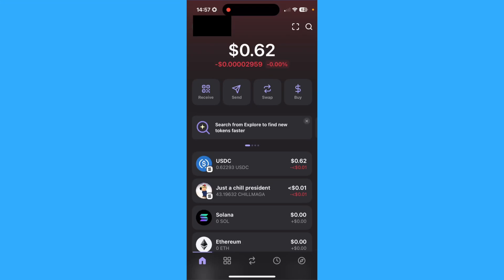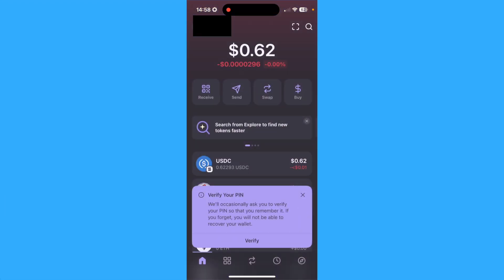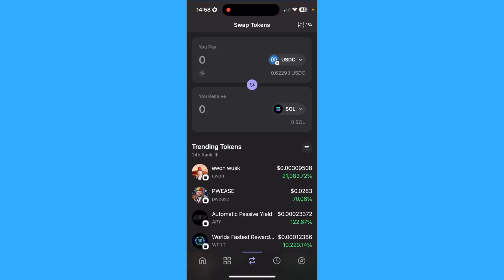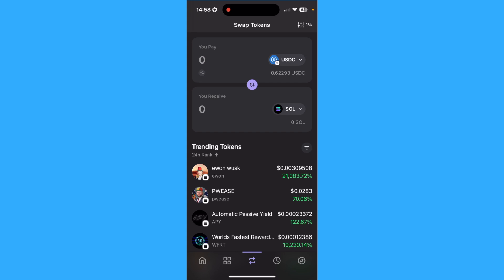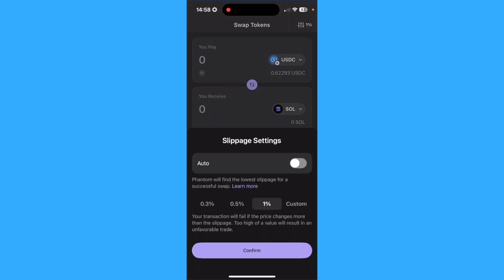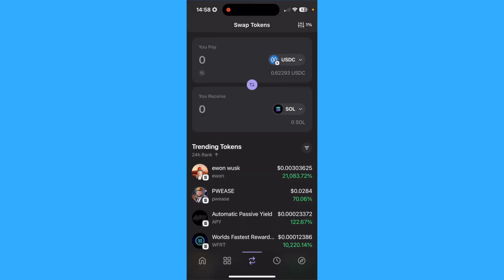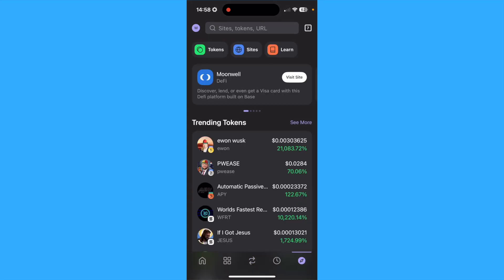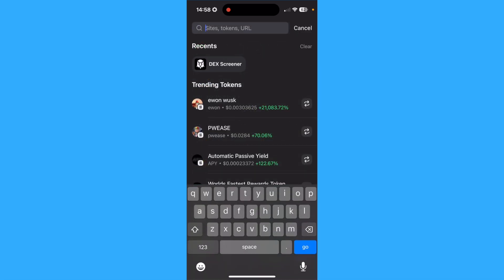How To Fix Transaction Error In Phantom Wallet In 2025? (ONLY WORKING METHOD!)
If you’re experiencing a transaction error in Phantom Wallet and need a quick and working solution, this step-by-step guide is exactly what you need. In this video, I’ll walk you through the only working method to fix Phantom Wallet transaction errors, covering everything from checking network congestion, adjusting gas fees, clearing cache, updating your wallet, and troubleshooting failed transactions to ensure your crypto transfers go through smoothly. Whether you’re dealing with stuck transactions, failed swaps, or Solana network issues, this tutorial will help you resolve Phantom Wallet errors fast. By the end of this guide, you’ll have a clear and effective solution to get your transactions processed without delays. If you’re searching for the best Phantom Wallet troubleshooting tips, Solana transaction fixes, or solutions for failed crypto transfers, this video will provide all the insights you need.